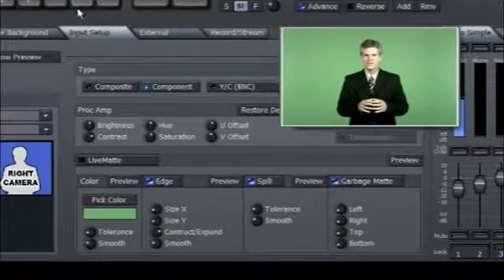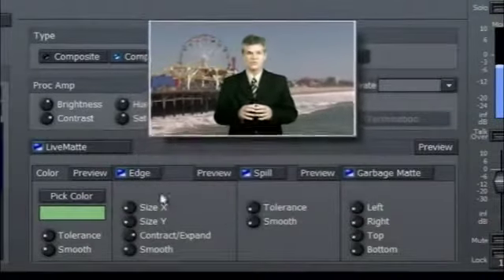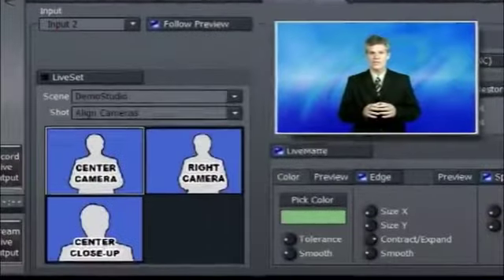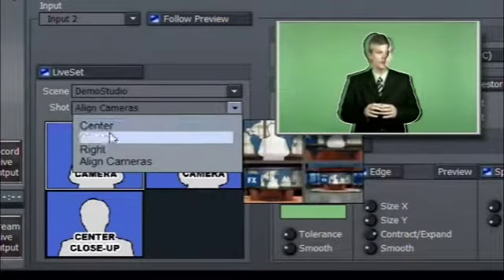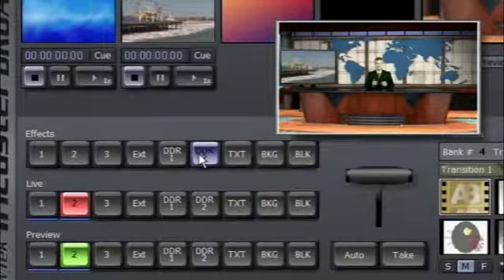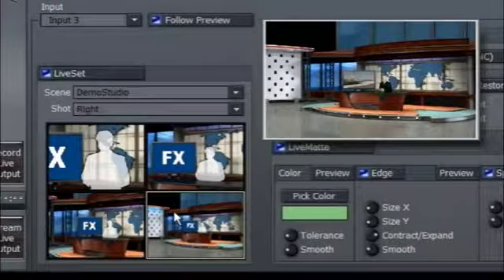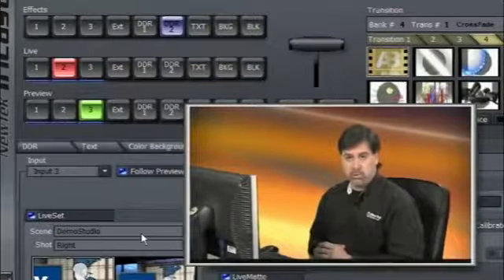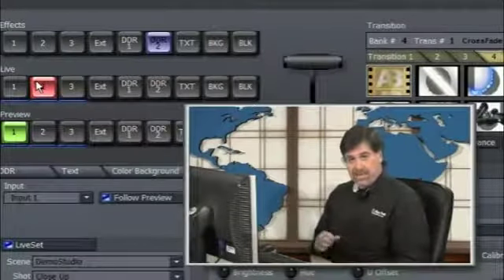TriCaster Broadcast part 7: Virtual sets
Chroma key